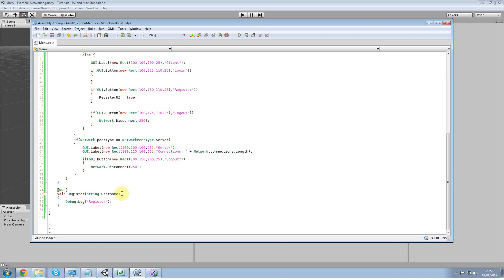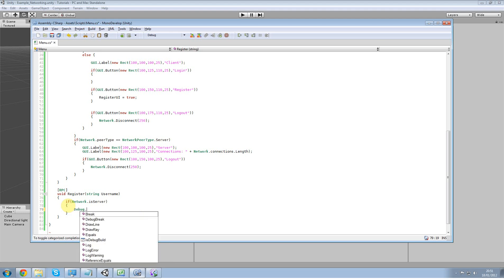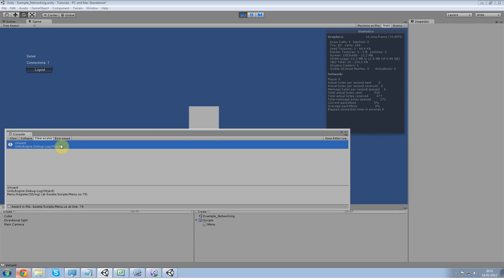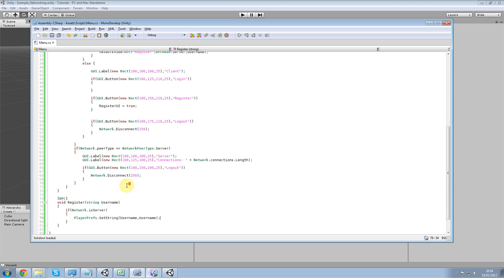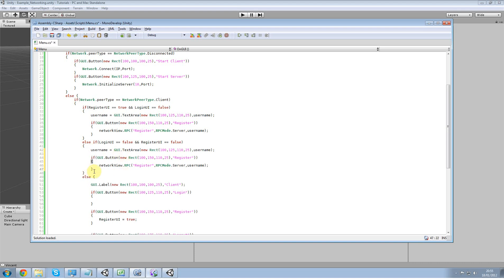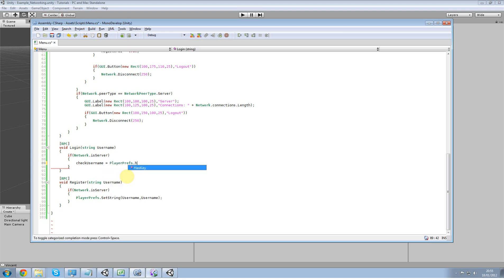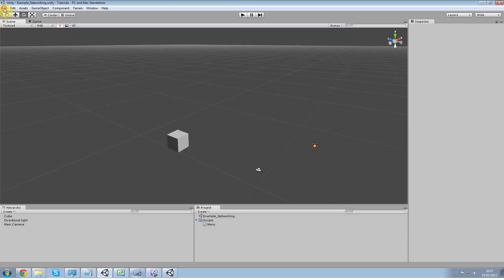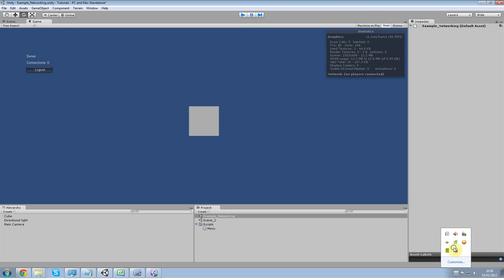Unity3d Tutorial - Server & Client part 5 (Login)